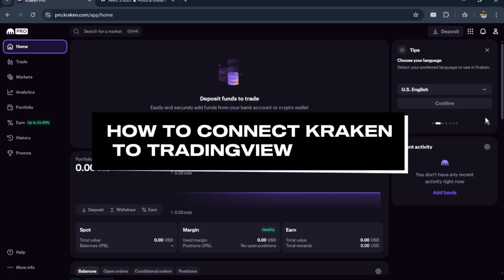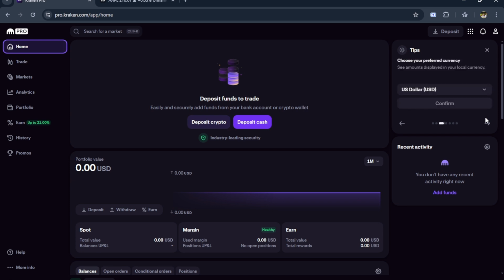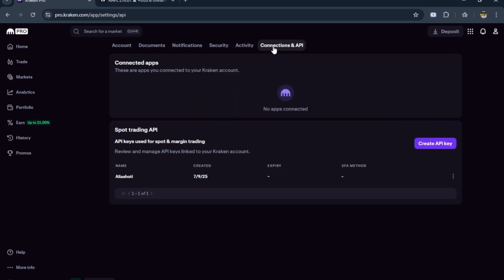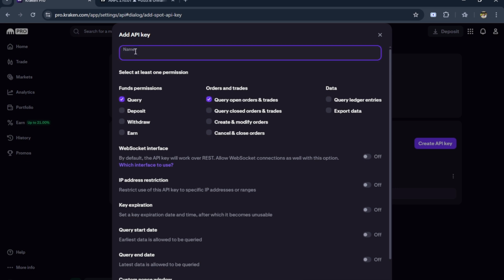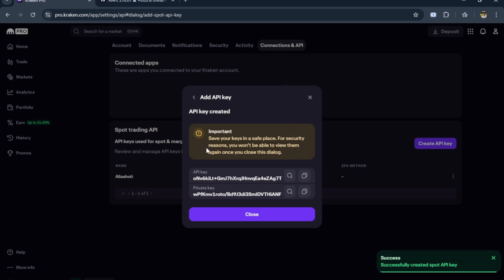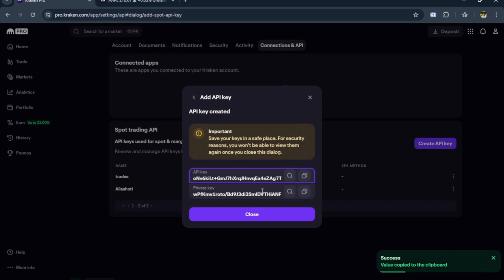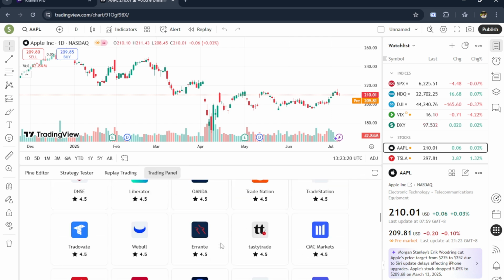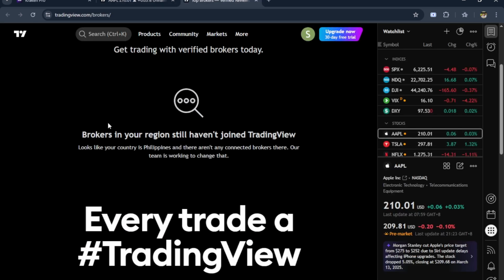How To Connect Kraken To Tradingview | (2025) NEW UPDATED METHOD | Quick & Easy Full Guide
Looking to connect your Kraken account to TradingView in 2025? This updated step-by-step tutorial shows you exactly how to link the two platforms in just a few minutes.

In this video, you’ll learn:
✅ How to authorize Kraken in TradingView
✅ How to place live trades directly from charts
✅ Why using TradingView with Kraken gives you more control

Perfect for crypto traders who want to streamline their setup and trade smarter with real-time chart execution.